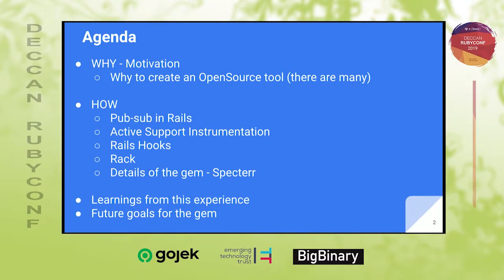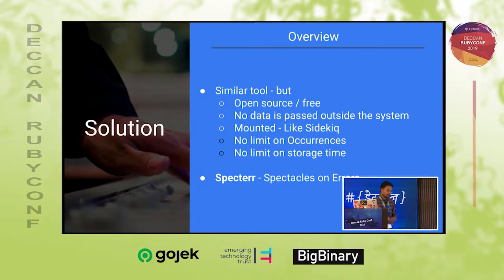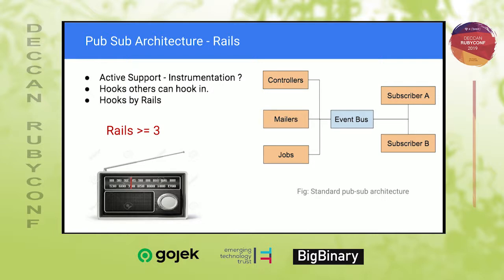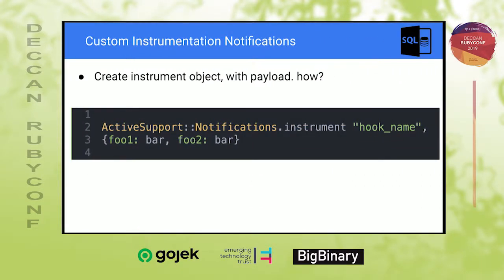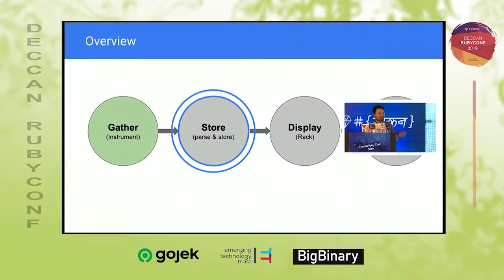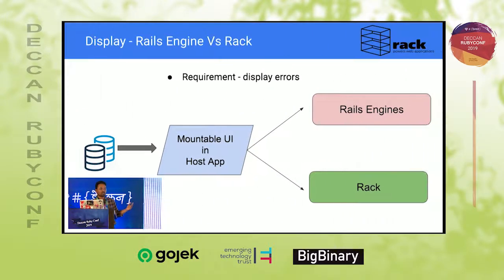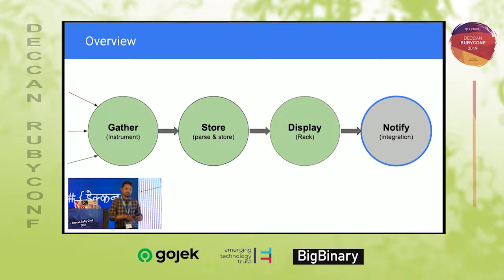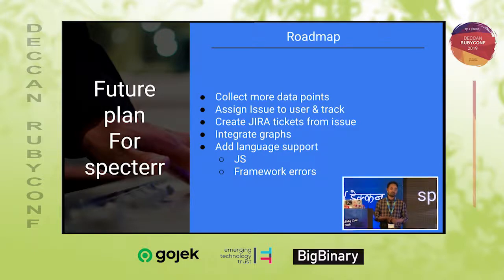04 Kapil Bhosale 1